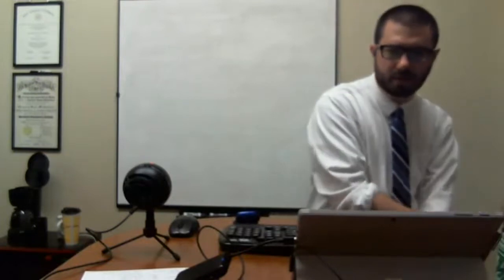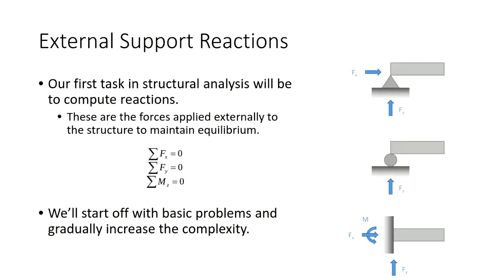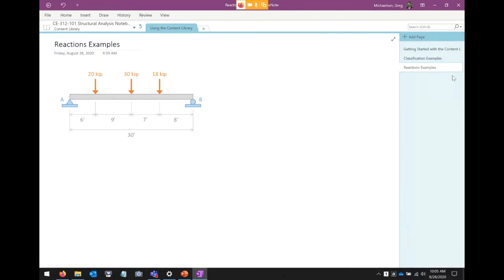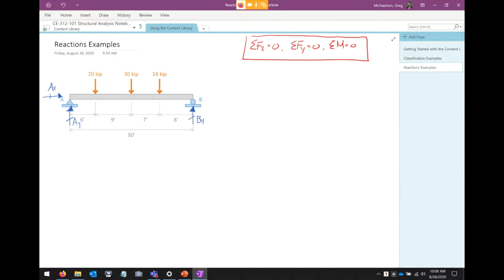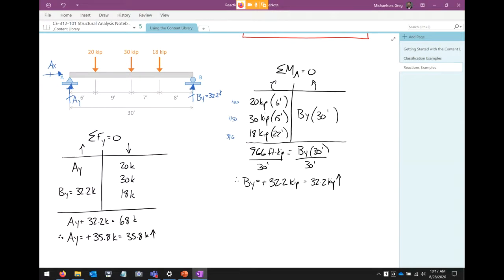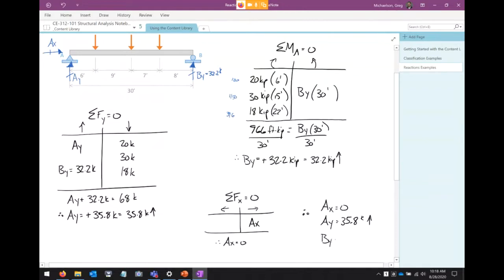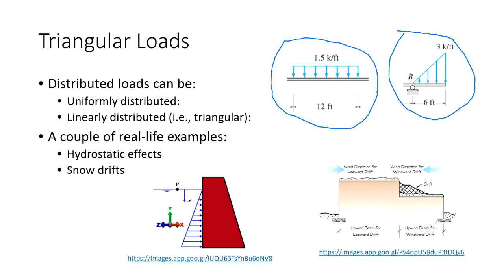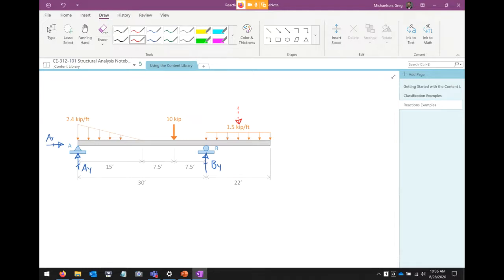CE 312 Lecture 03: Reactions I - Concentrated/Distributed Loads (2020.08.28)